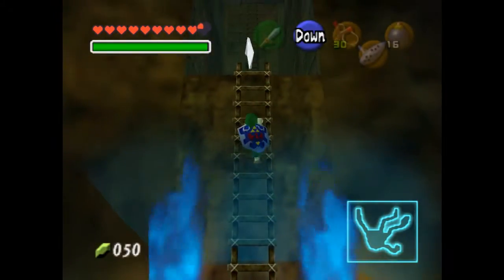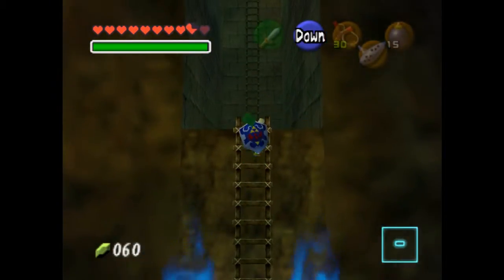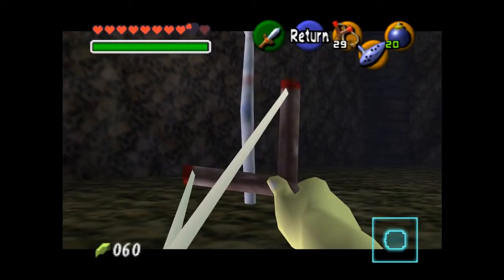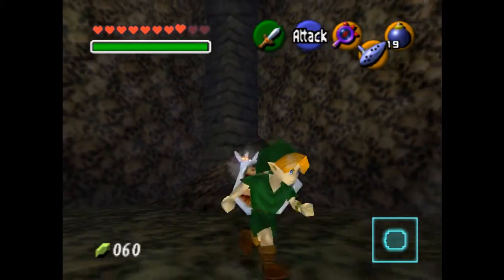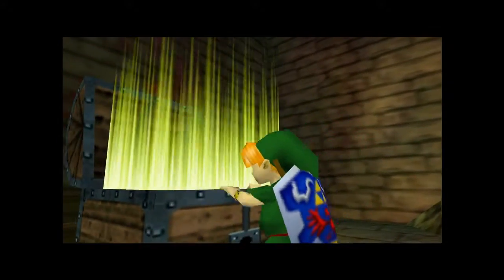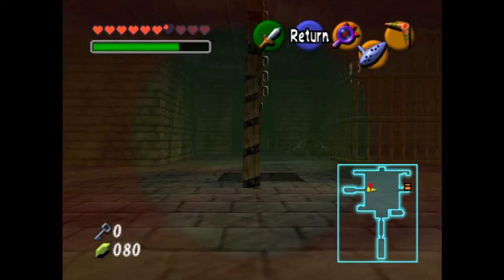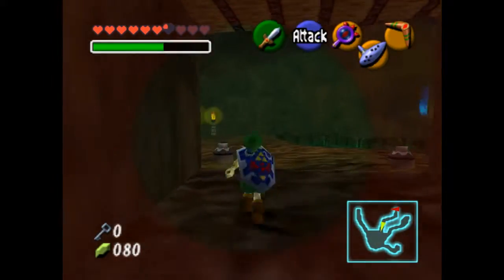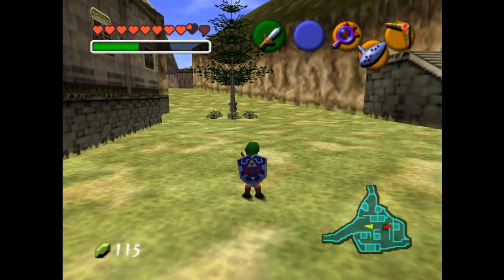Zelda OoT - Part 30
Part 30 of the OoT series, the longest part so far. In this episode we fought Dead Hand, found the Lens of Truth, and went through some of the Well.

The Game Title "The Legend of Zelda" and all the music/graphics/etc are owned by "Nintendo". I only play and record the play over of this game.